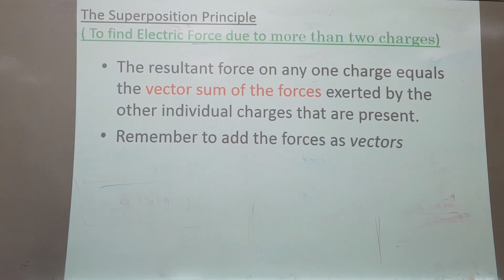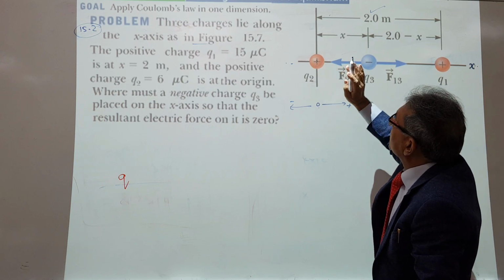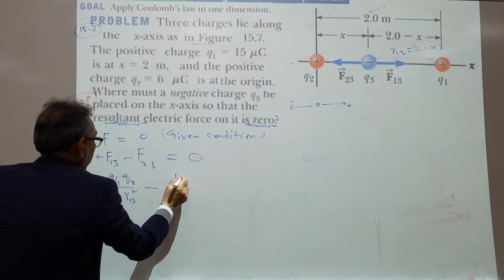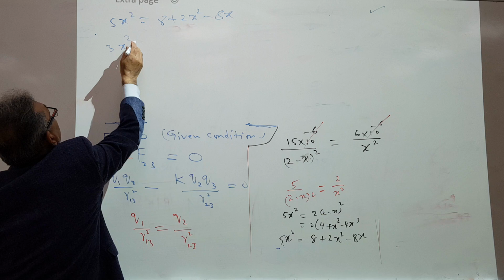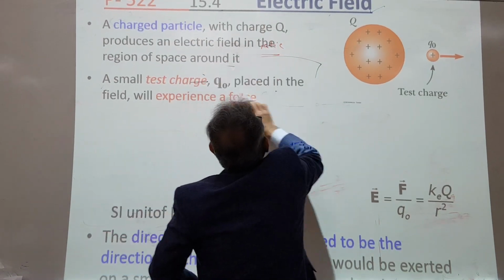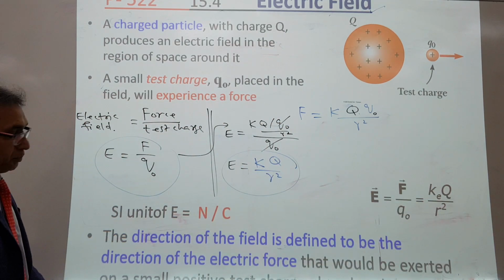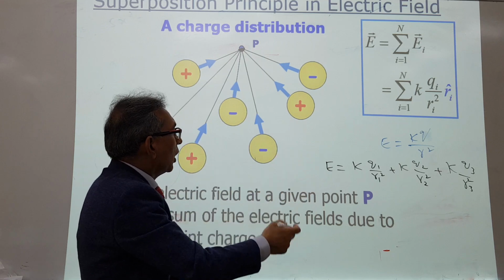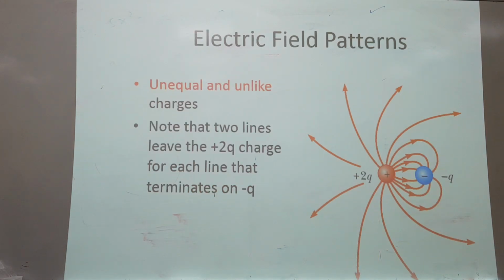For the students of JIC. لطلاب كلية الجبيل الصناعية. CH - 15, Part 2.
Physics Video Lectures -  CH 15, Part 2
This is to help Jubail Industrial College students. Please feel free to drop your feedback and suggestions to improve these lectures and to help you in a better way.
Thanks,
Shafiq Anwar